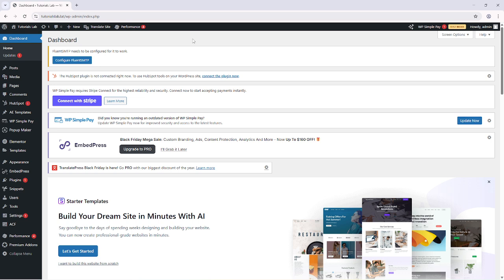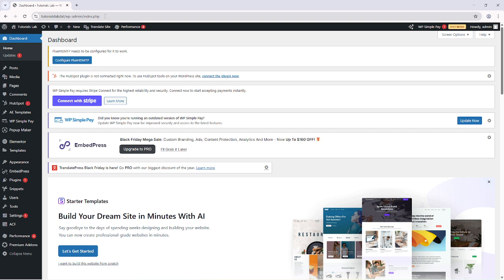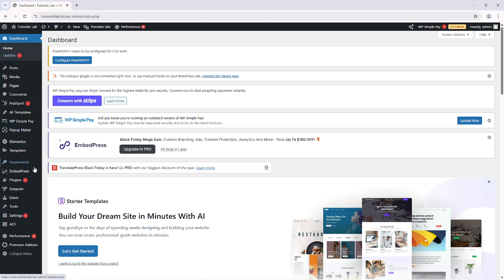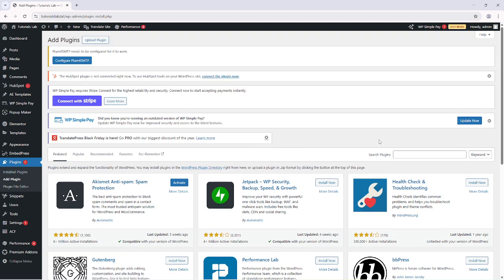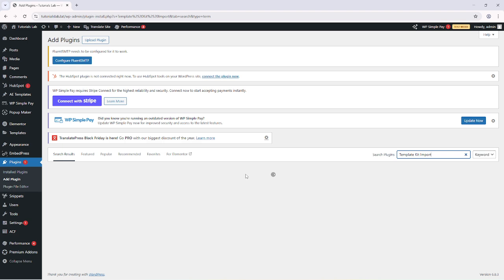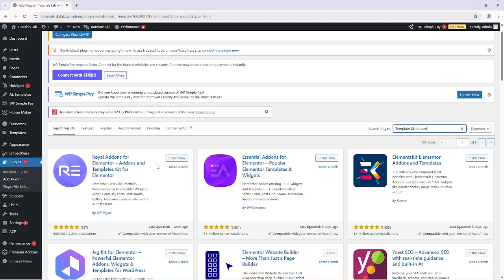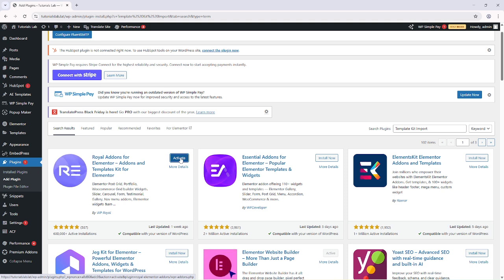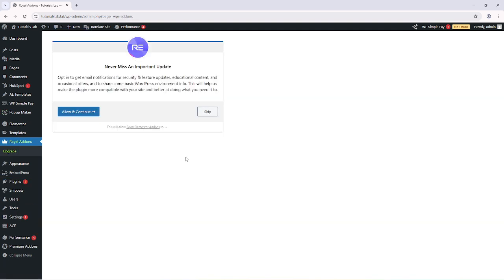How To Install And Import A Template Kit In WordPress (Tutorial 2025)